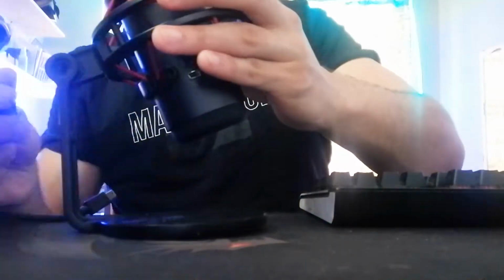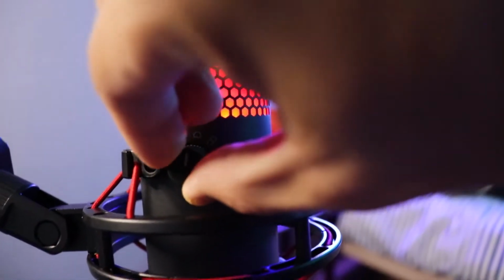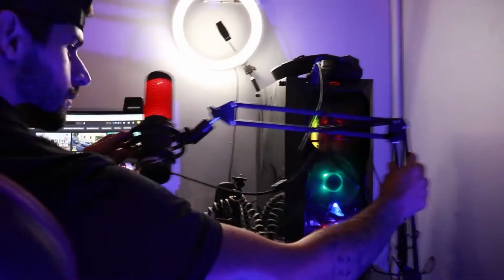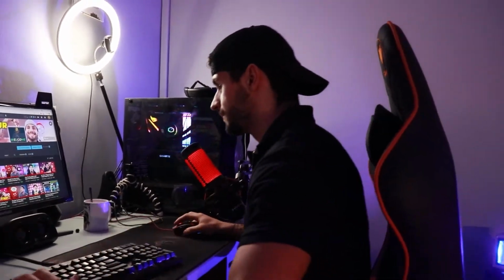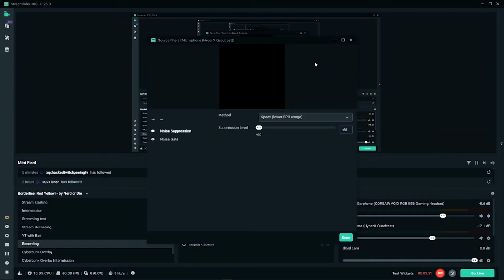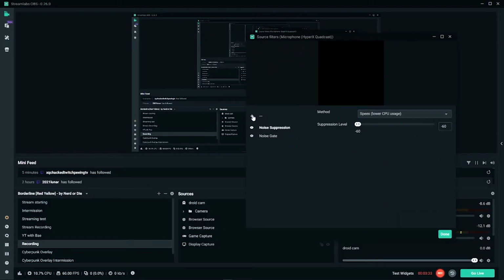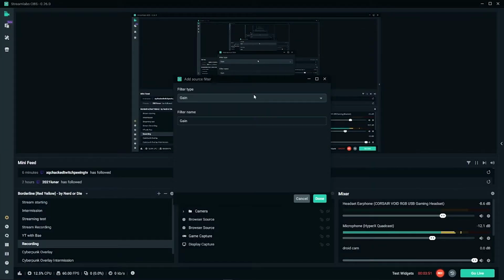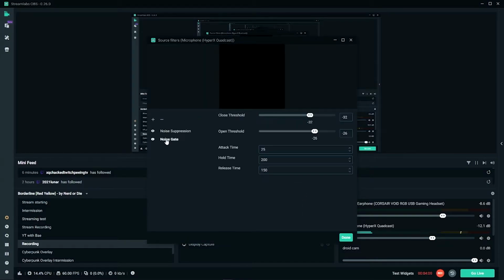3 FREE Ways To Improve Your Audio Quality For Twitch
3 FREE Ways To Improve Your Audio Quality For Twitch. Your audio quality is the most important aspect of your stream! And sometimes you can find you're struggling with audio, from having a lot of echoes and terrible audio quality. With these 3 FREE TIPS you can quickly and easily improve your audio right now!

⭕️ Videos I suggest

⚡️ My Gear

TIME STAMPS
00:00 - Intro
00:30 - Hi, I'm Slow Joe :D
00:43 - TIP 1
01:19 - Mic Proximity Test
02:00 - TIP 2
02:41 - TIP 3
03:43 - PLEASE DO THIS!
04:23 - Your next step